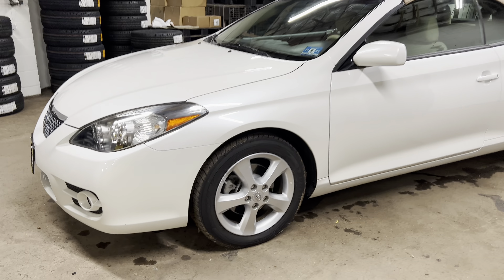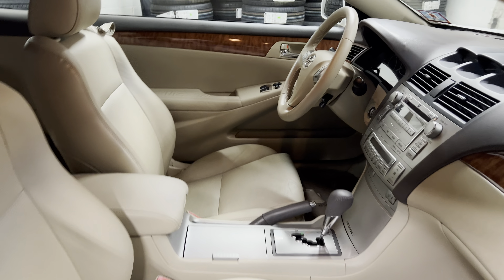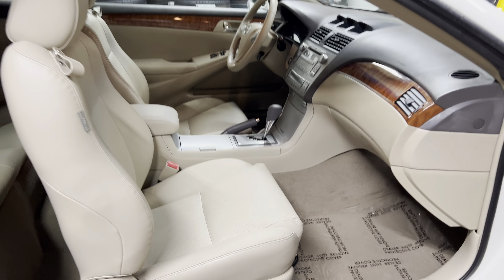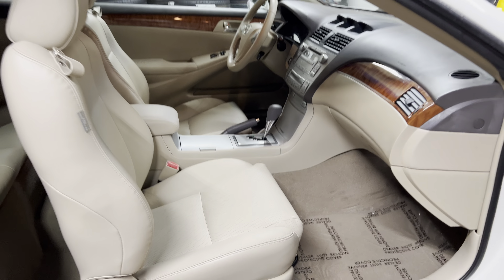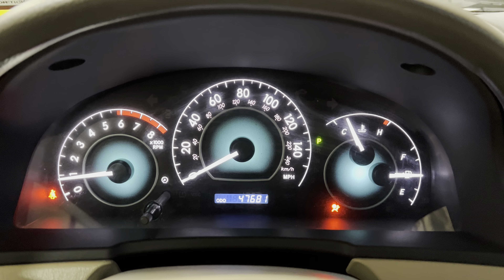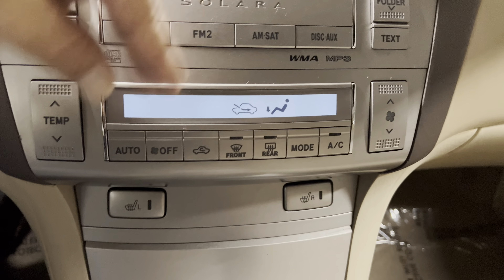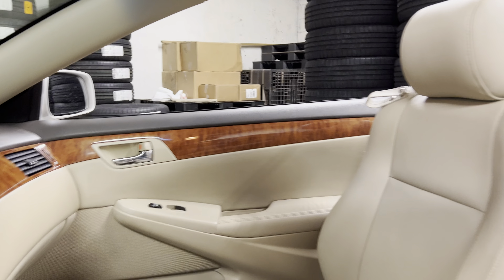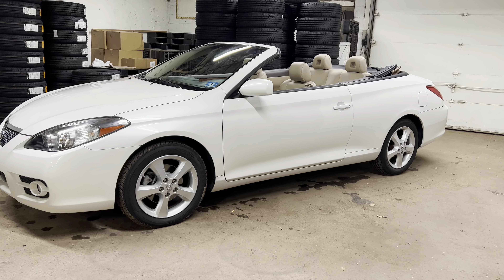Pearl White 2008 Toyota Solara SLE convertible in Edison, NJ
This is a 2008 Toyota Solara SLE convertible with 47,000 miles on it. This low mileage Solara was not smoked in and is certified by Carfax. It comes equipped with leather interior, ABS, side airbags, traction control, heated seats, bluetooth, JBL Sound System, CD changer, remote keyless entry, driver side power seat and alloy wheels. It is serviced prior to leaving our dealership. This one has a brand new convertible top.

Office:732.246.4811